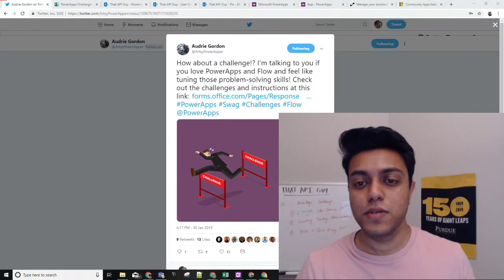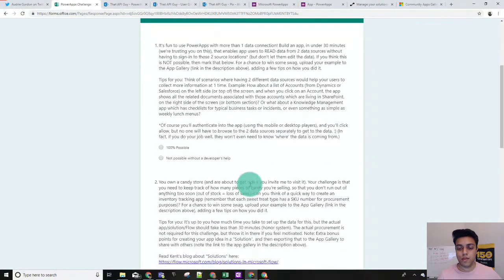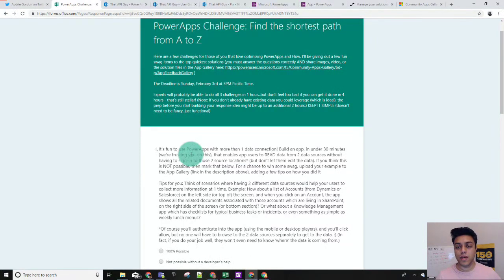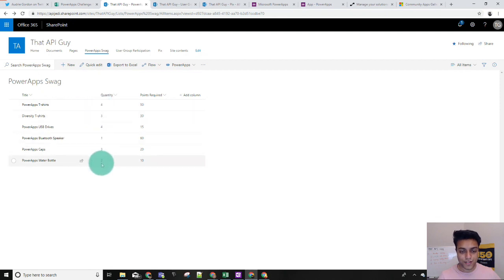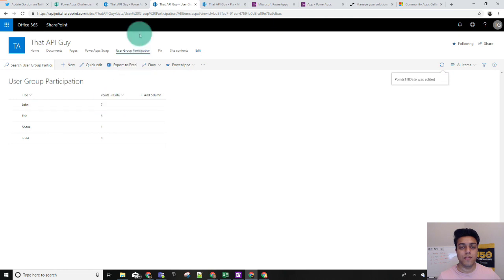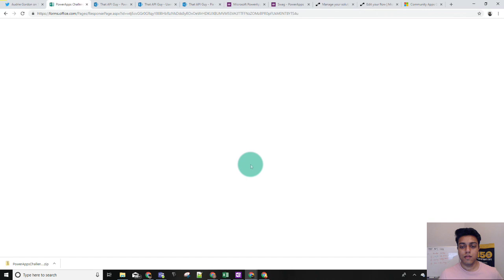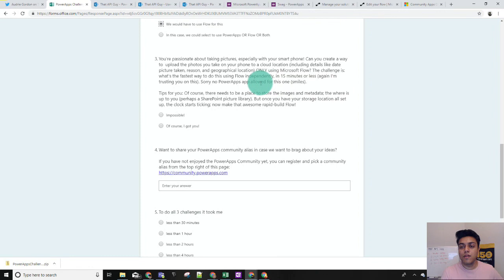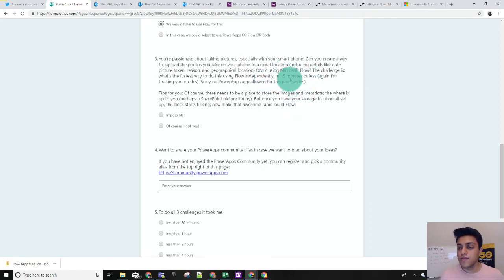PowerApps and Flow Challenge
In this video we will show a step by step approach to solve the 3 tasks mentioned in this challenge by Audrie Gordon -

Challenge 1. We will create a PowerApp with 2 data sources such that the user can read the data but can't edit it.

Challenge 2.   Tracking inventory of PowerApps Swag using Flow.

Challenge 3. Saving a photo to a Sharepoint Document library using Flow and adding some more meta-data to it.